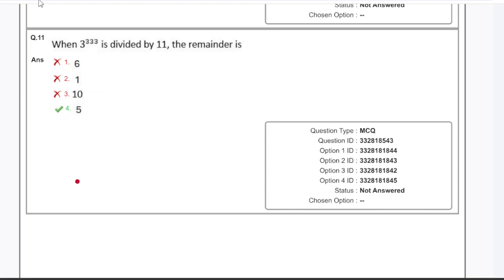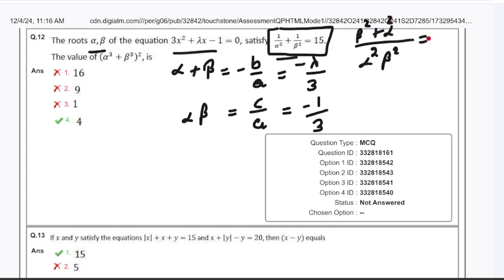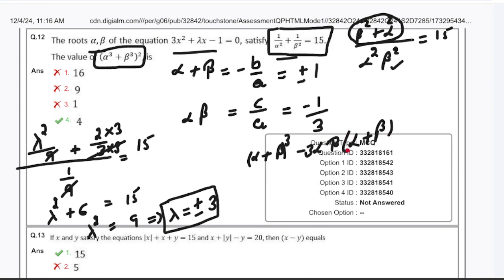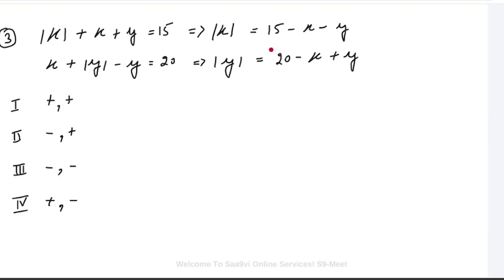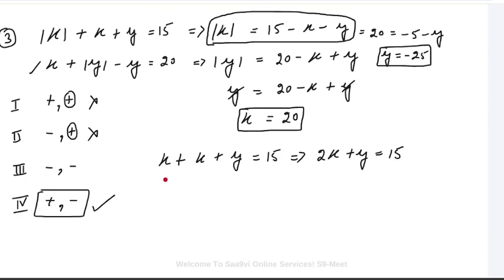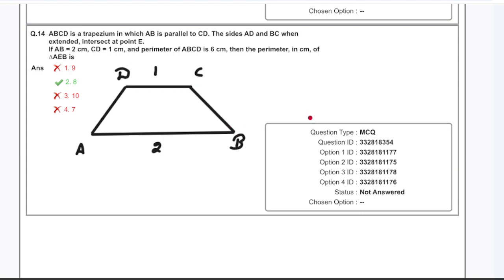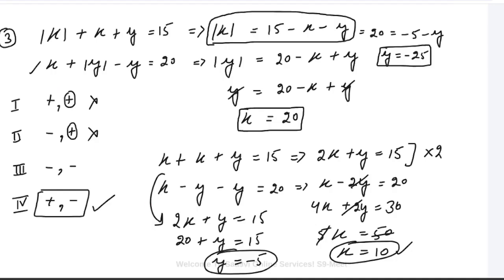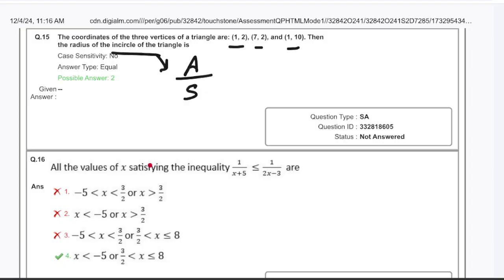Solution to 2024 CAT Slot 2 (Past Year Question Paper) - QA (Quant Questions 11 to 15 Explained)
Q11) When 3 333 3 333 is divided by 11, the remainder is...
Q12) The roots 𝛼 , 𝛽 α,β of the equation 3 𝑥 2 + 𝜆 𝑥 − 1 = 0 3x 2 +λx−1=0, satisfy 1 𝛼 2 + 1 𝛽 2 = 15 α 2 1​+ β 2 1​=15. The value of ( 𝛼 3 + 𝛽 3 ) 2 (α 3 +β 3 ) 2 , is...
Q13) If x and y satisfy the equations ∣ 𝑥 ∣ + 𝑥 + 𝑦 = 15 ∣x∣+x+y=15 and 𝑥 + ∣ 𝑦 ∣ − 𝑦 = 20 x+∣y∣−y=20, then ( 𝑥 − 𝑦 ) (x−y) equals...
Q14) ABCD is a trapezium in which AB is parallel to CD. The sides AD and BC when extended, intersect at point E. If AB = 2 cm, CD = 1 cm, and perimeter of ABCD is 6 cm, then the perimeter, in cm, of ∆AEB is
Q15)  The coordinates of the three vertices of a triangle are: (1, 2), (7, 2), and (1, 10). Then the radius of the incircle of the triangle is

Dear Students

Regards
ACM